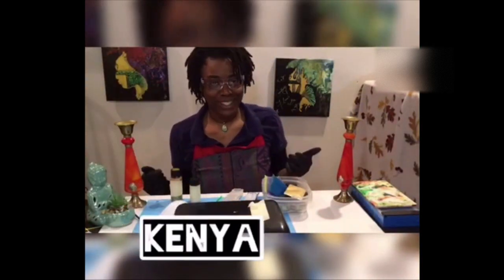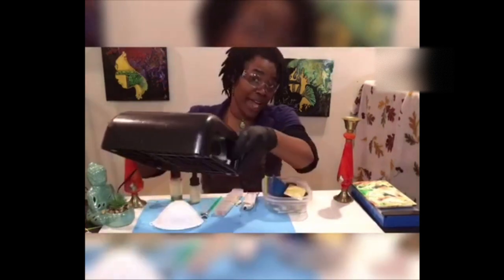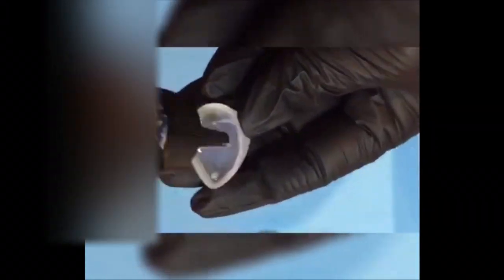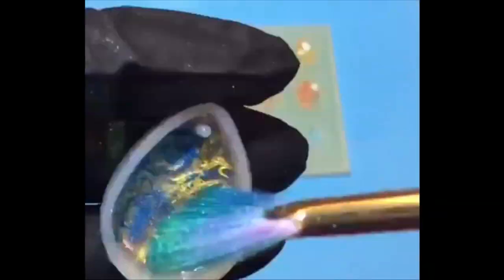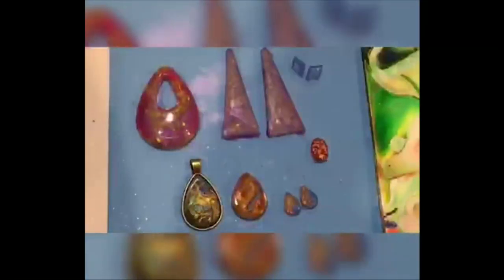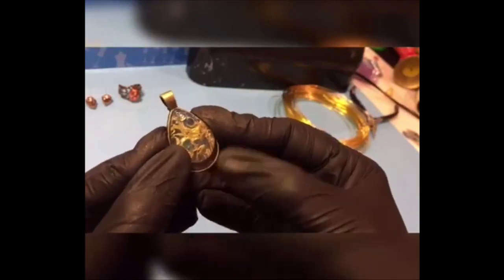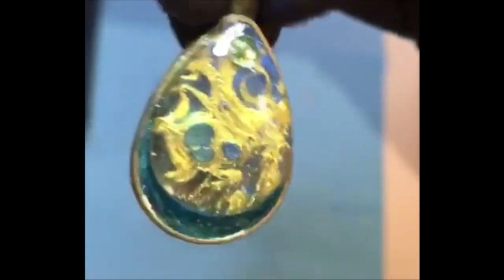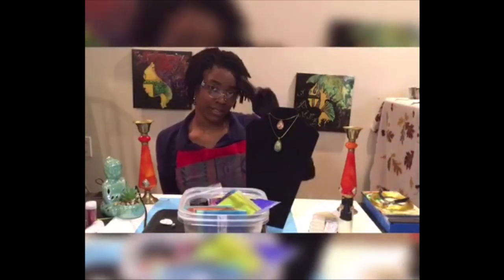Kenya's Eclectic Resin Jewelry Tutorial! (CreateTV Crafts Challenge 2020 Entry)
My name is Kenya and this is my entry for the 2020 CreateTV Crafts Challenge!

In this episode I'll show you how to make some unique DIY necklace pendants with the help of uv epoxy resin. We'll utilize some basic tools and techniques to create mesmerizing scenes encapsulated within.

My mission is to spread peace and positive vibes through my art, as you can see from my  mixed media paintings in the background. The lovely zen props help set a peaceful tone and ambiance to help you embark on this spiritually positive and unique craft adventure with me!

Namaste